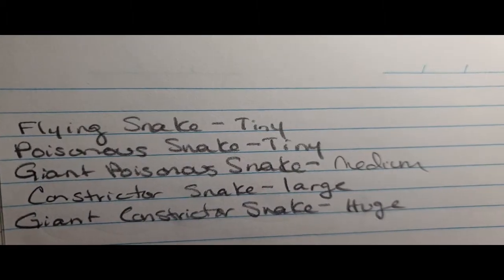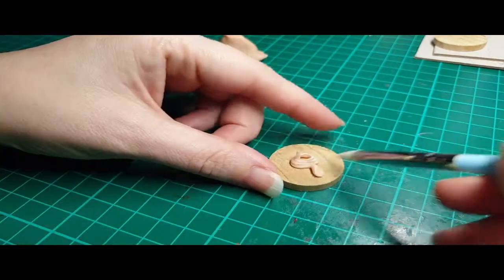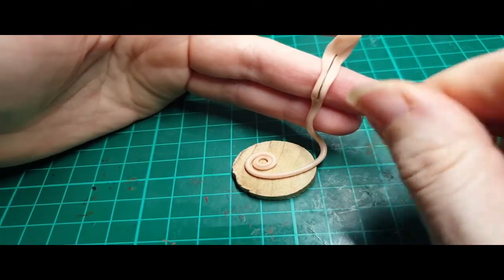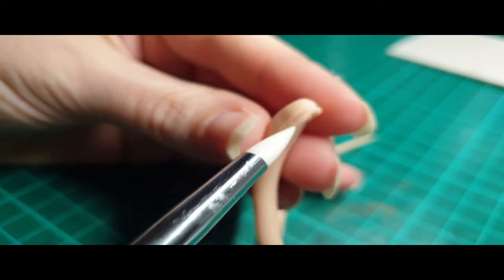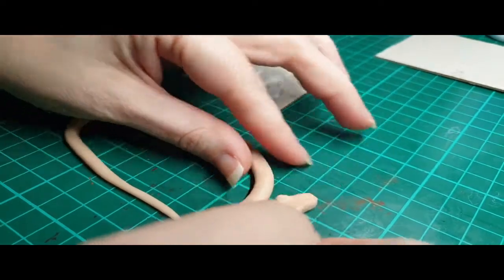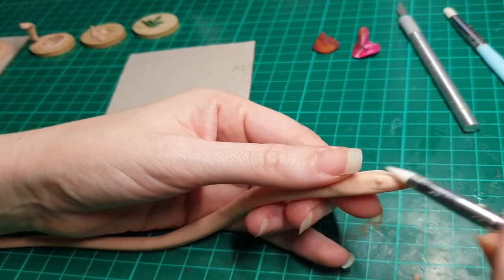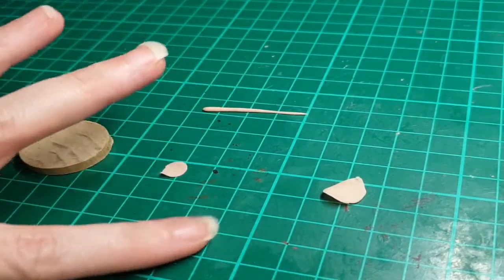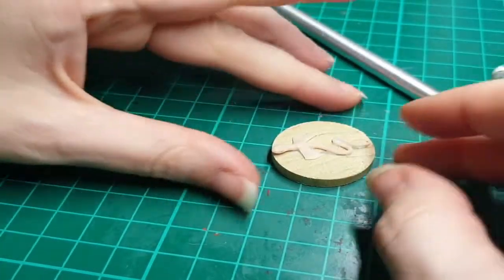How to Sculpt ALL of the Snakes- TTRPG Druid's Dilemma #2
Episode 2 of The Druid's Dilemma Series- ALL of the Snakes!
In this episode I am showing you how I sculpted the following snakes for m y druid's wild shapes:
Flying Snake - Tiny creature
Poisonous Snake - Tiny creature
Giant Poisonous Snake - Medium Creature
Constrictor Snake - Large creature
Giant Constrictor Snake - Huge creature

Materials used:
1" wooden dowel slices, 2" square and 3" square fiber board, Super Sculpey, Sculpey bake and bond

Copyright credits:
1. Lands of Magic
2. Warriors of Avalon
3. Stone Magic

Images:
Eyelash Viper- reptiles4all/Shutterstock